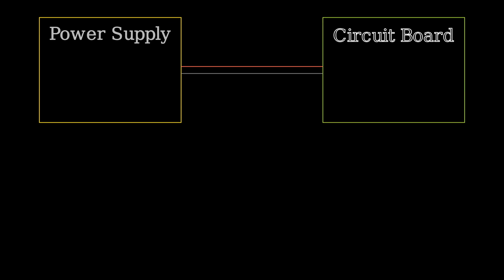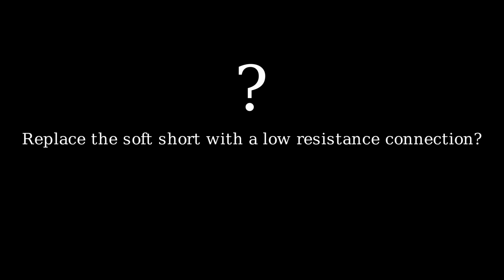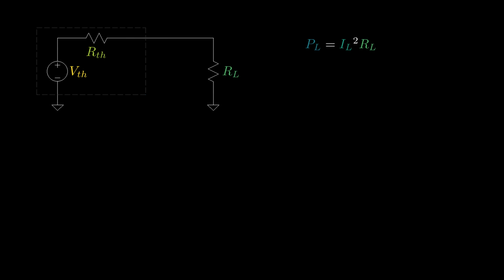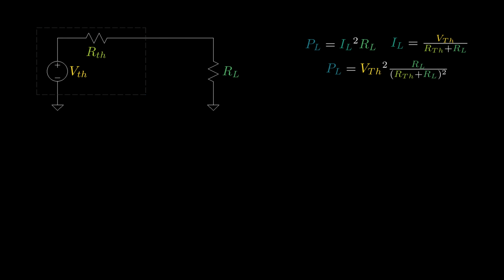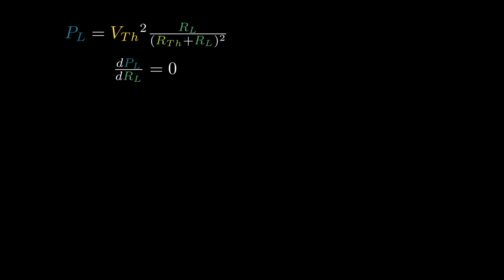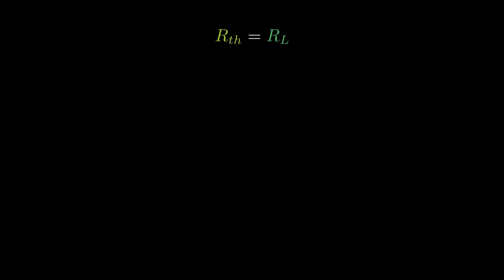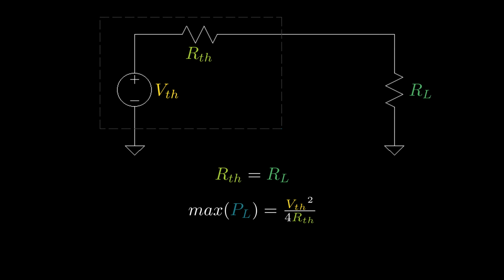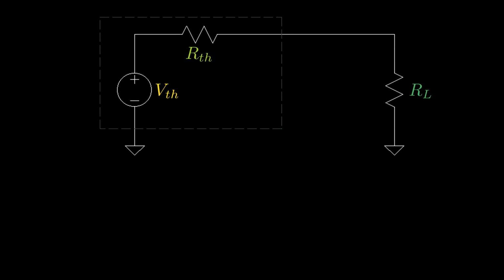How the First Equations you Learn as an EE are Still Useful | Maximum Power Transfer Theorem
A walkthrough on the derivation of maximum power transfer theorem and how it could be used in a real life failure analysis situation.

0:00 - Intro
1:17 - Calculating Power
3:21 - Calculating Maximum Power
5:44 - Answering the Original Question
6:45 - Outro